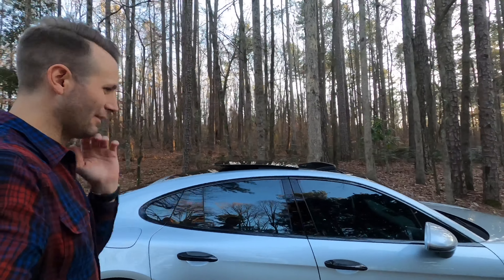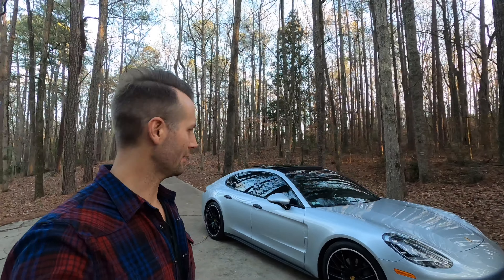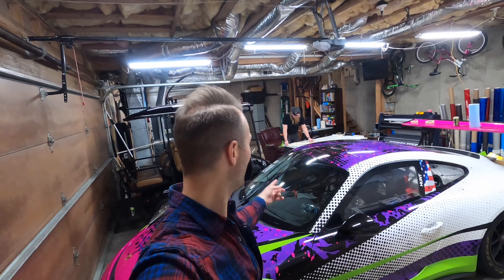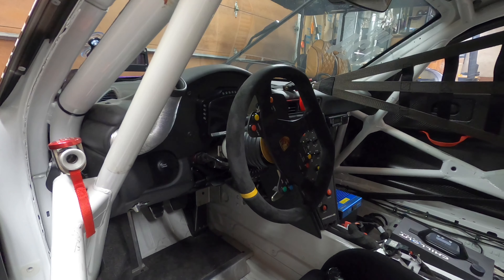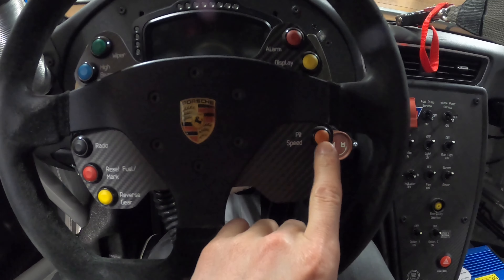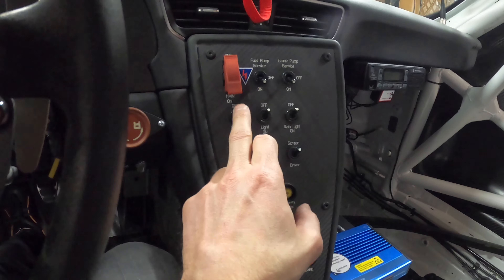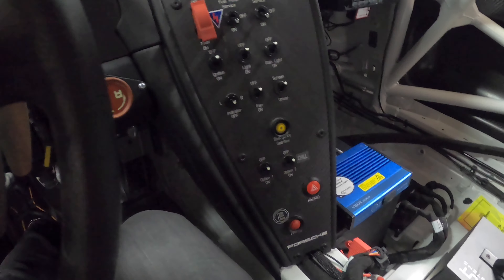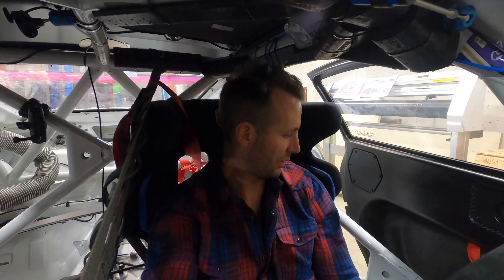Porsche 911 GT3 Cup Car almost done!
Up close and personal point of view and perspective on progress with my 991.2 Cup Car. Hope you enjoy!